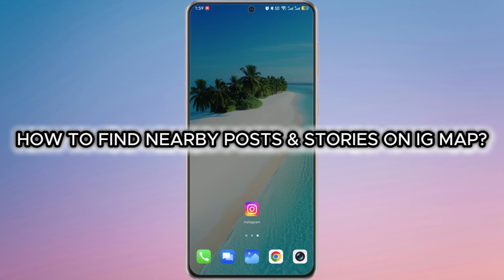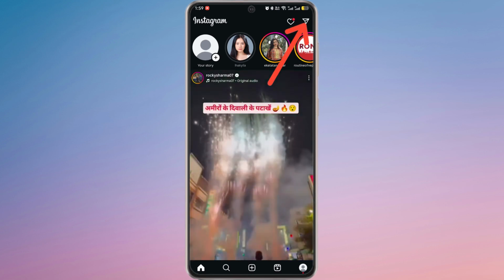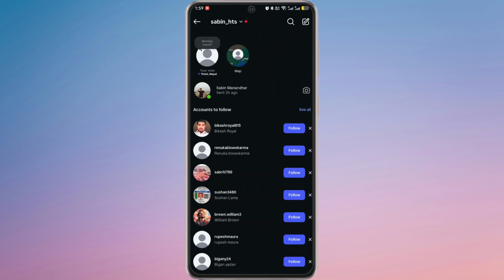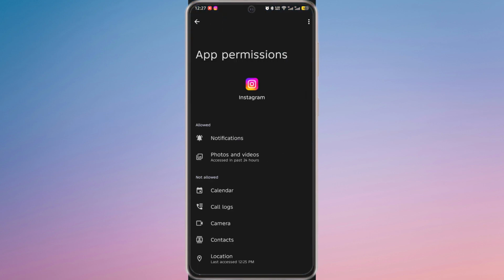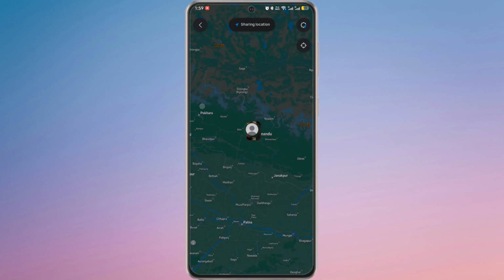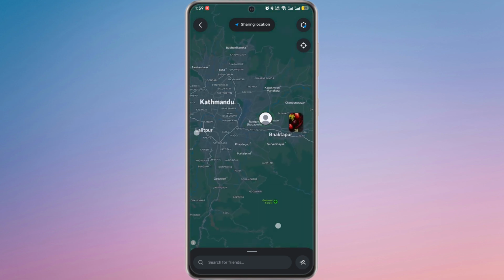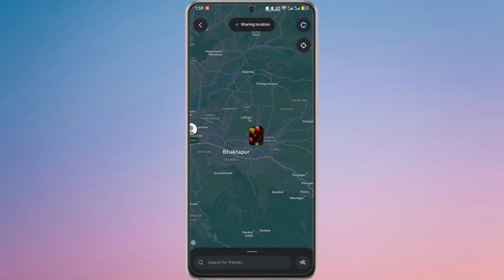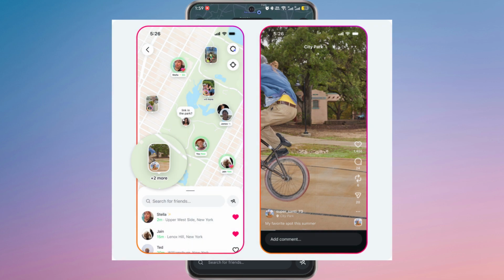How to Find Nearby Posts and Stories on Instagram Map 2025?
Want to explore posts and stories shared by people near your location on Instagram? In this step-by-step tutorial, we’ll show you how to find nearby posts and stories on Instagram Map easily. You’ll learn how to open the map from your inbox, enable location permissions, and explore posts and stories shared by friends and nearby users. This feature is perfect for discovering trending spots, local events, or just fun content shared around your area.

We’ll guide you through each step clearly so you can understand how Instagram Map works, how to navigate the map, and view posts and stories in full screen.